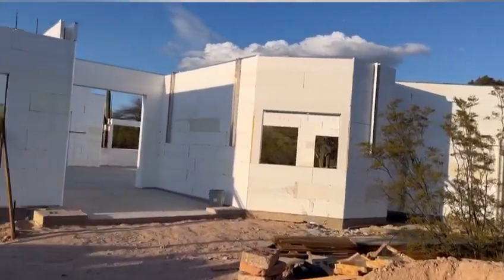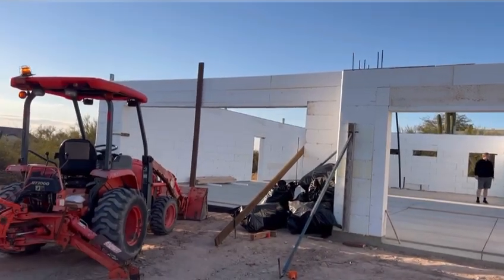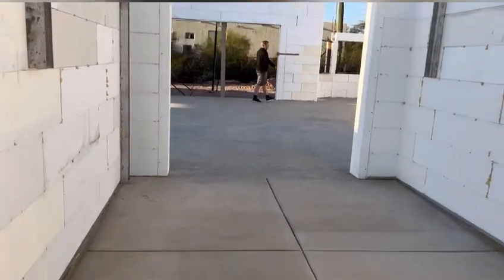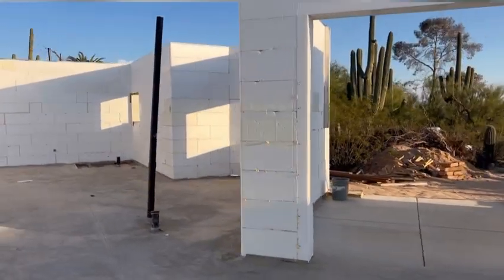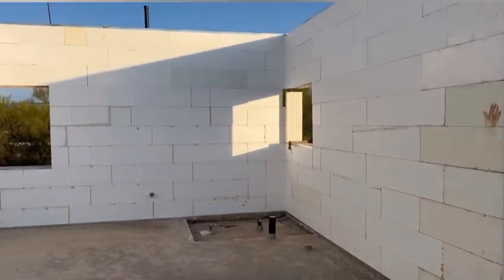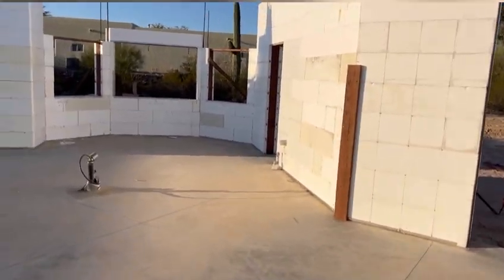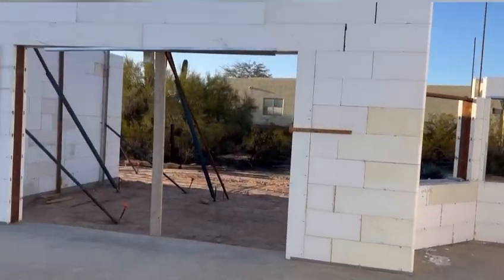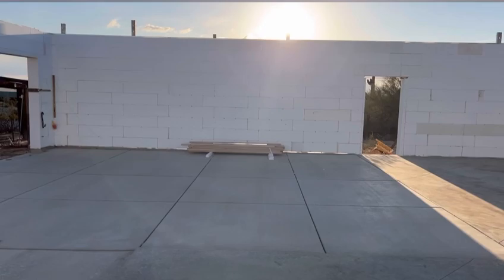Tour of our styrofoam home.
So, we have been building a home over the last few months and I decided I’m going to start vlogging about it. I’ll be posting short updates in my YouTube shorts, but I also have daily updates on my Instagram and TikTok account. Our house is made out of Styrofoam blocks, filled with concrete. Is this something you guys are interested in seeing more of? ￼